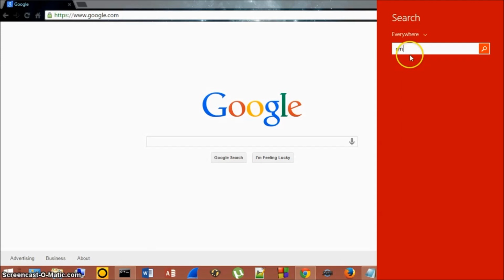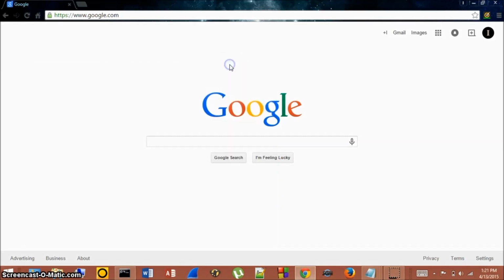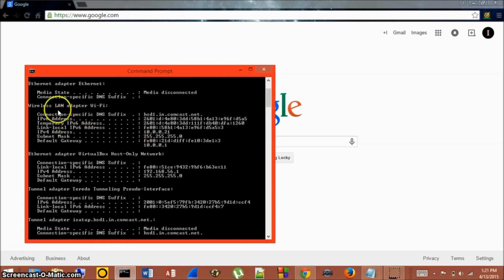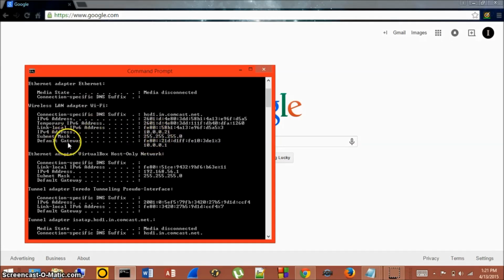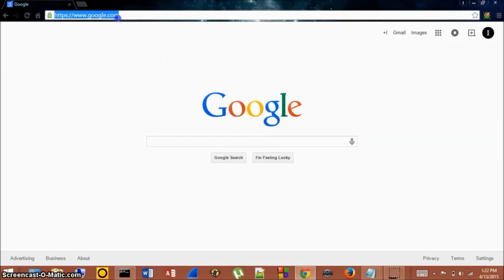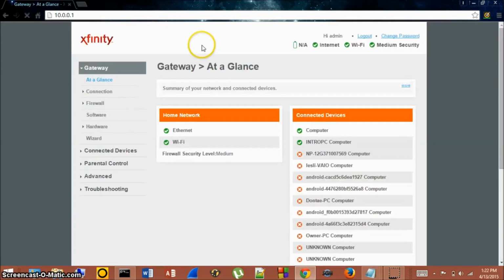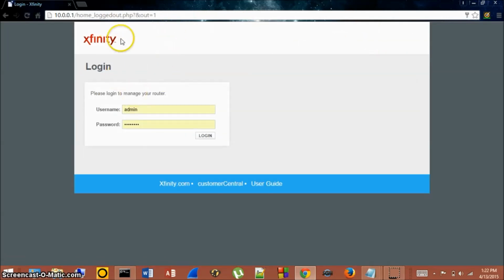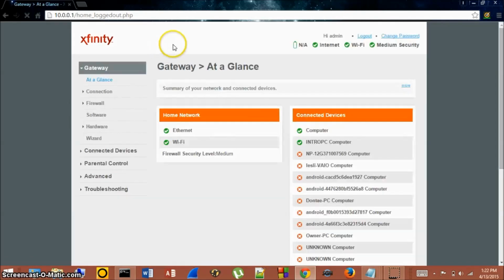Change Xfinity/Comcast Router Settings! ALL SETTINGS!